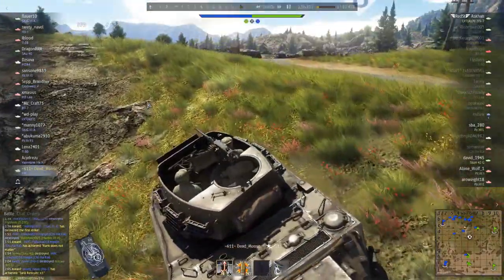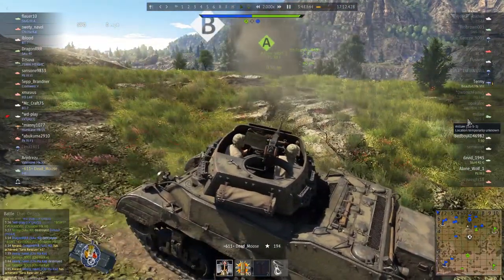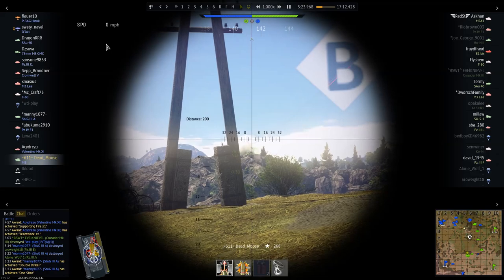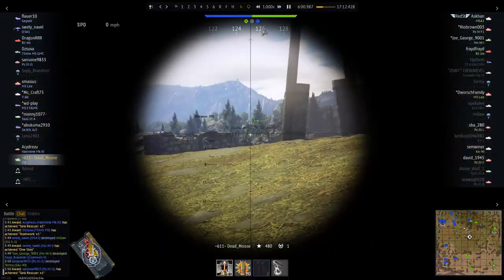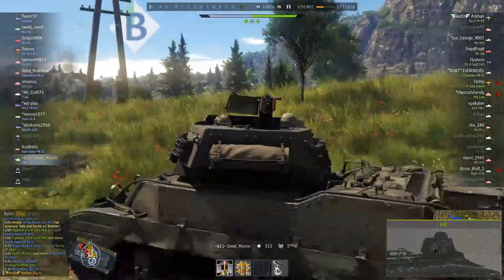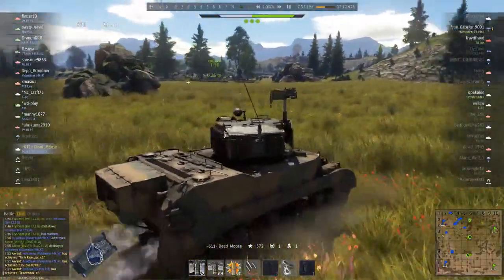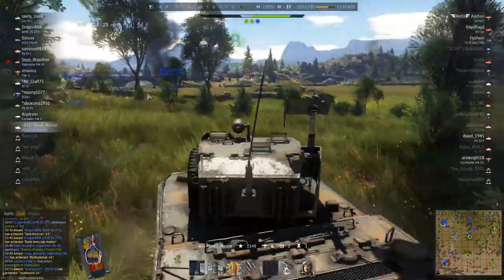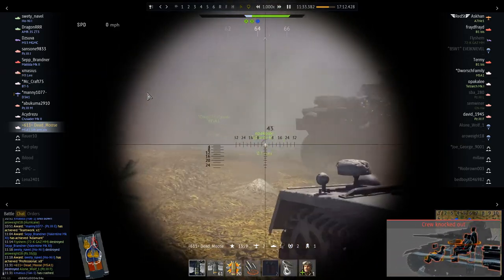War Thunder | Ground Forces | Comeback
Today, I make a return to War Thunder; specifically, American Tanks!

Microphone:
Blue Snowball

System specs:
MSI 4GB GeForce GTX 970
Intel quad core I7 4790 @ 3.6ghz
2x8GB Kingston Hyper-X-Fury RAM.
2TB Toshiba DT01ACA200 HDD
500GB Crucial MX500 SSD

Recorded with OBS, and edited using Vegas Pro 14 Edit